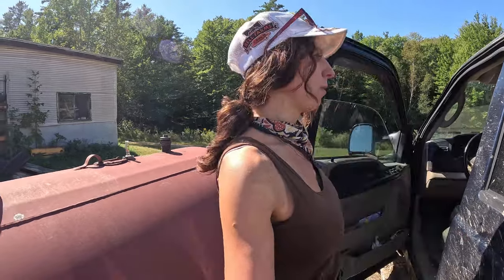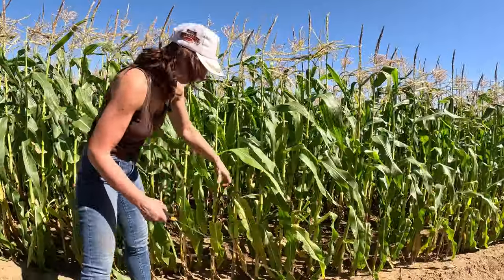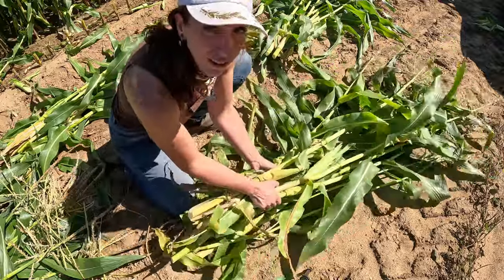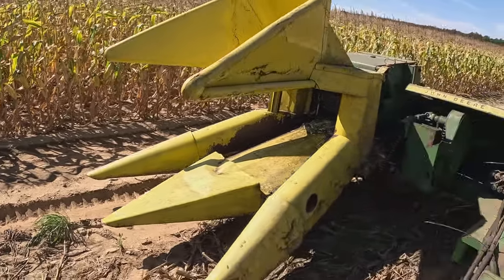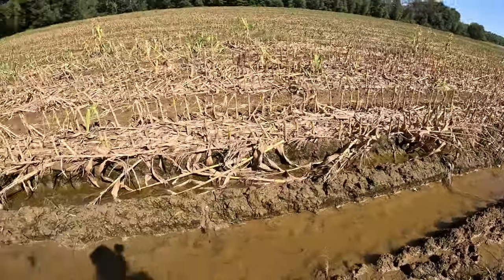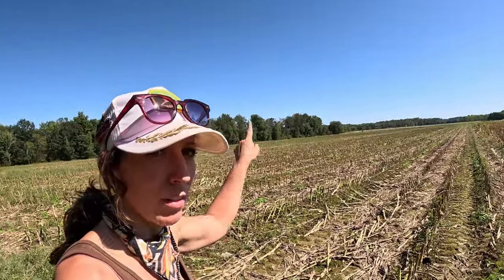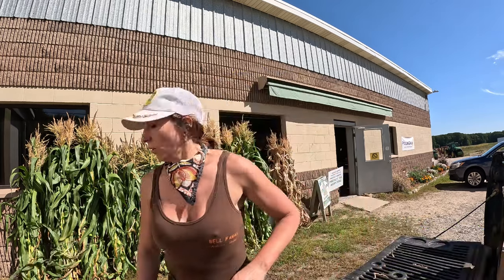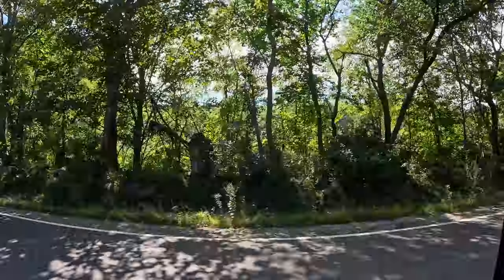Corn Stalks and finding our bird deterrent cannon in the field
Taking advantage of a nice day in the field to make some fall decor for the farm store. Retrieving the deterrent cannon, and checking out the potato storage prep.